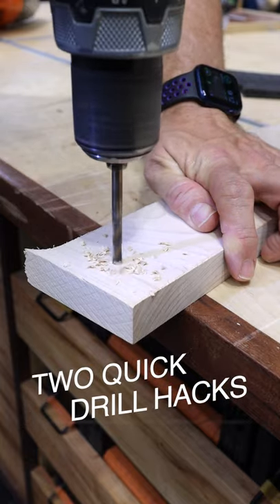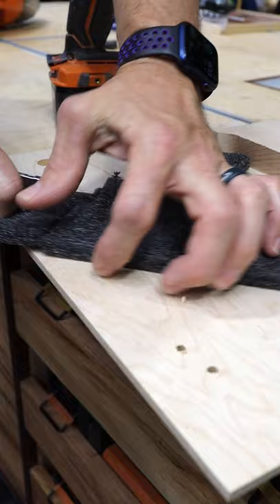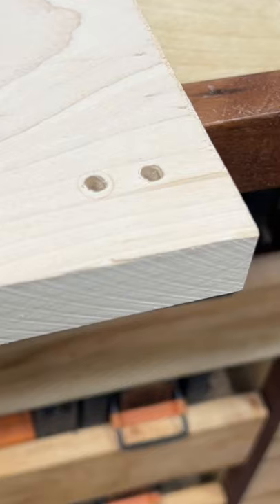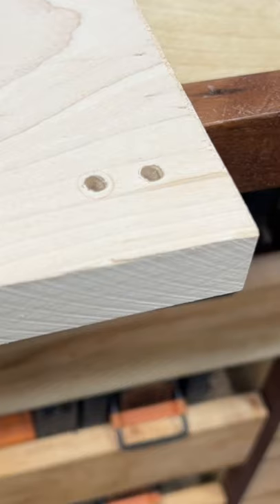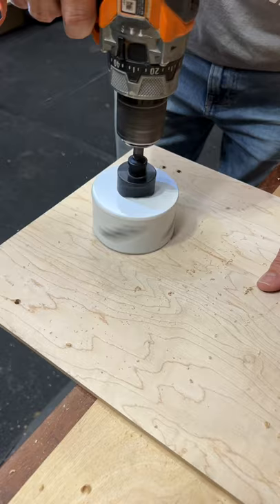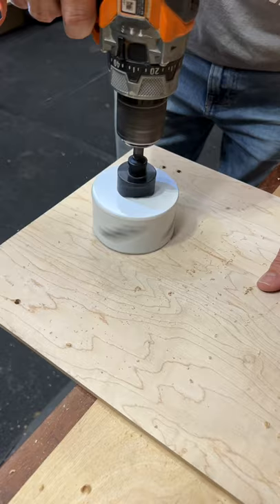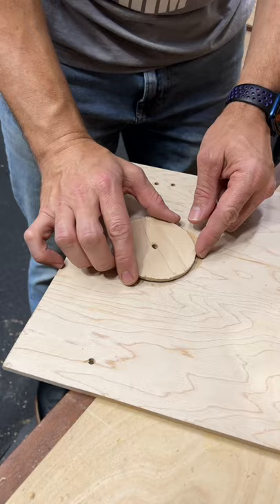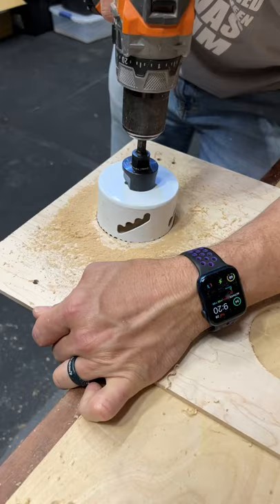2 Useful Drill Hacks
Two easy drill hacks Use these two great woodworking tips and tricks to help you build better projects.